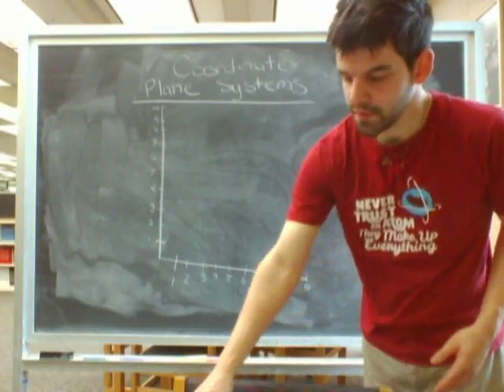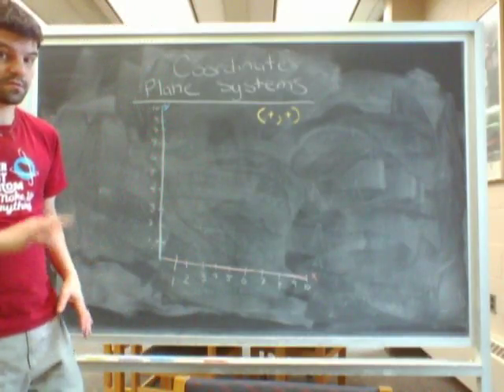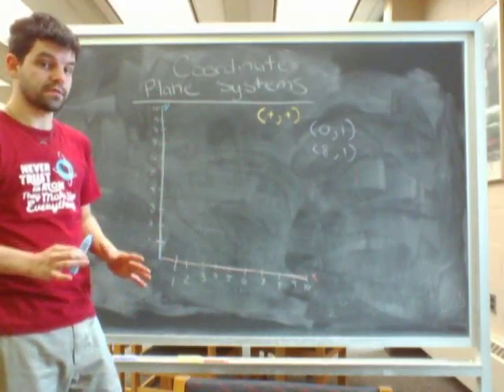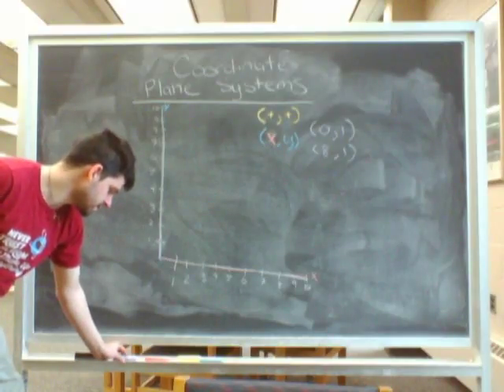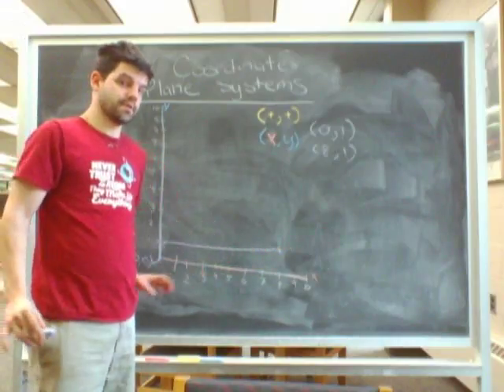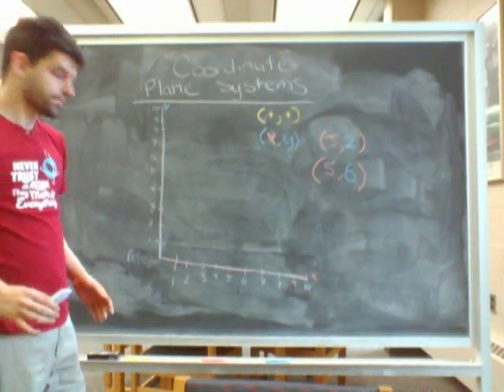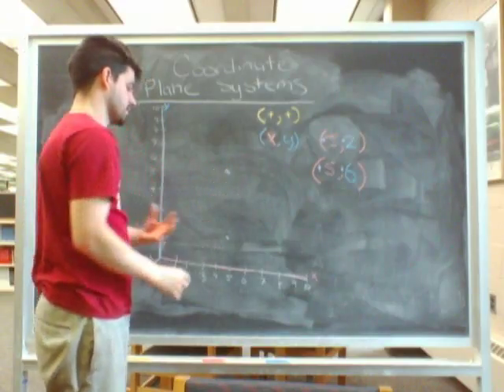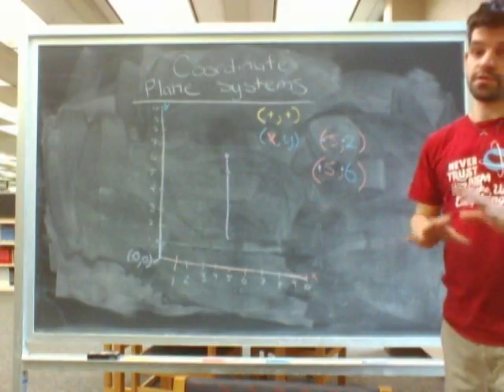Unlock the Coordinate Plane: Your Map to Geometry (Part 1)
Introduction to the coordinate plane system. Remember you first value of the set is your x value, and the second is your why value. Remember that the origin is always where you start. For distances we can observe the line segment formed. Please message or comment with any questions or concerns.